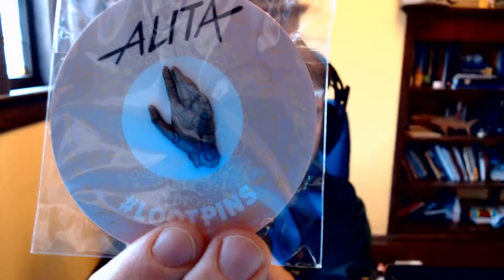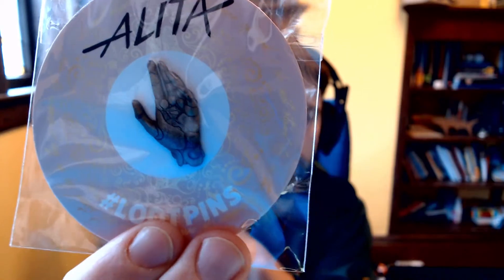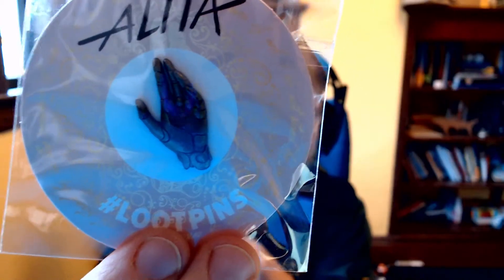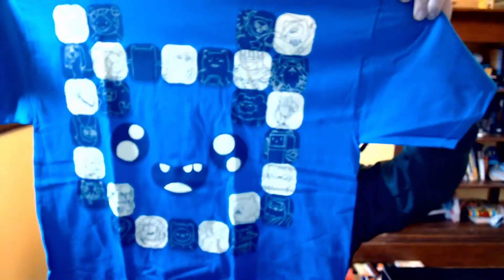LOOTCRATE February 2019 Unboxing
Join me in opening the most recent Lootcrate that came in the mail, February 2019 - Transformation.

If you would like more information on lootcrate, take a look .

Take a look at my other social media sites if you are interested in more:

Twitch.tv/TWestsideGaming
Twtter.com/Teddy_SE_
Instagram.com/Teddy_SE_

I traditionally play and review Indie Games.  Look for more on these types of videos and some AAA Games thrown into the mix.